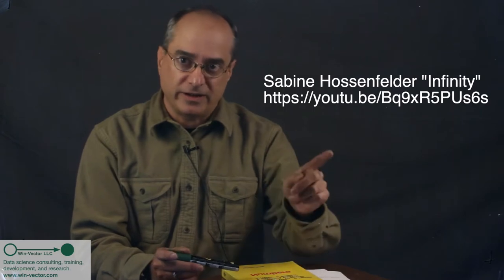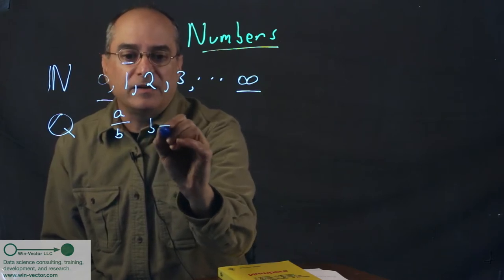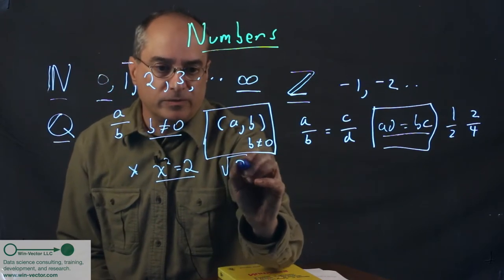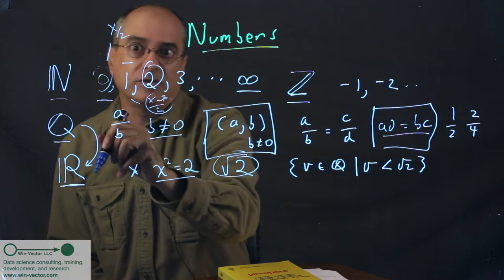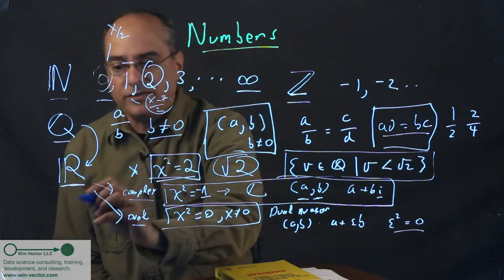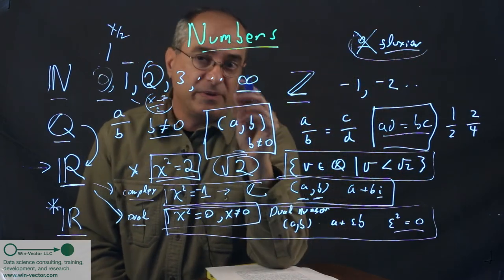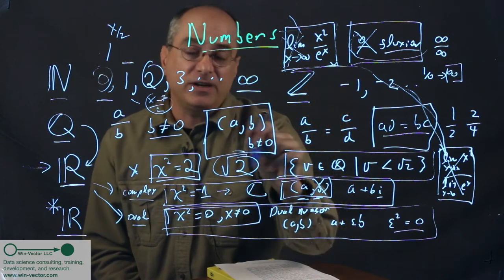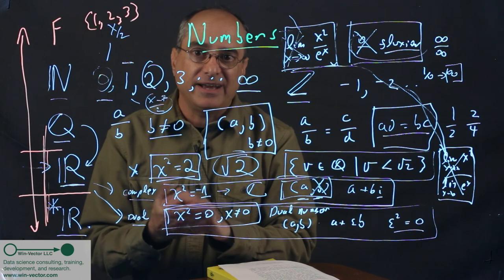Numbers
Some thoughts on numbers and their relation to infinity. Sabine Hoseenfelder's excellent lecture on infinity that I refer to can be found